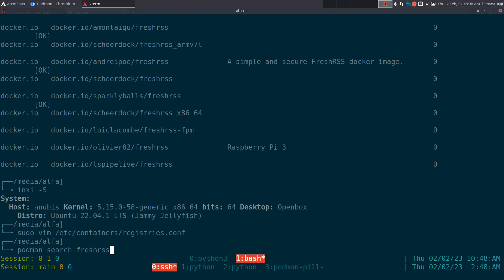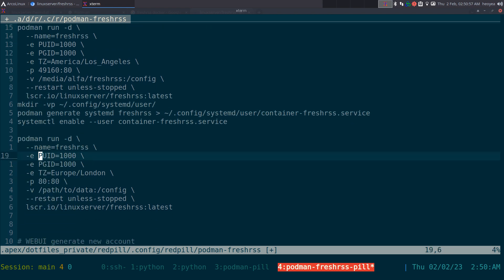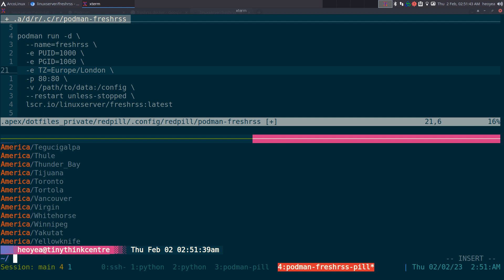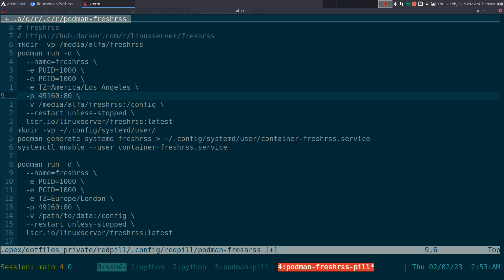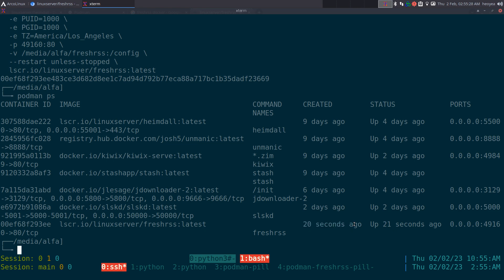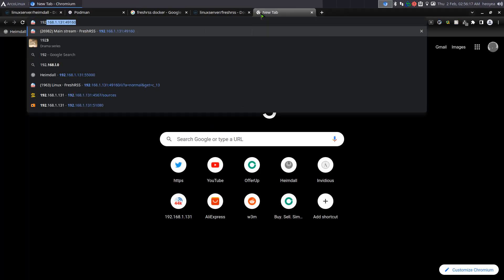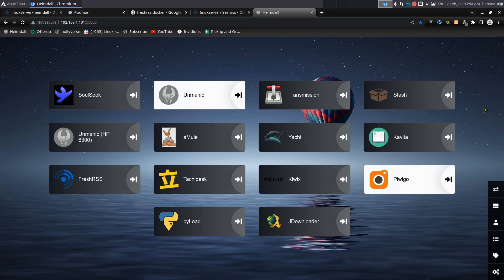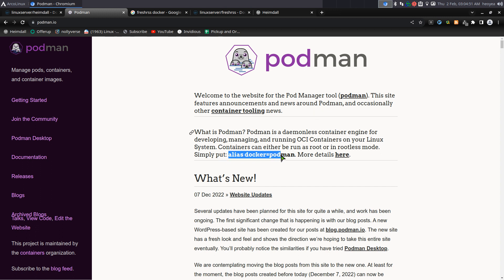podman - Spin up your own Self-hosted Containers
What is Podman?
Podman is a daemonless, open source, Linux native tool designed to make it easy to find, run, build, share and deploy applications using Open Containers Initiative (OCI) Containers and Container Images. Podman provides a command line interface (CLI) familiar to anyone who has used the Docker Container Engine. Most users can simply alias Docker to Podman (alias docker=podman) without any problems. Similar to other common Container Engines (Docker, CRI-O, containerd), Podman relies on an OCI compliant Container Runtime (runc, crun, runv, etc) to interface with the operating system and create the running containers. This makes the running containers created by Podman nearly indistinguishable from those created by any other common container engine.